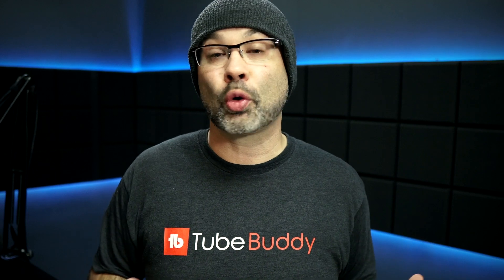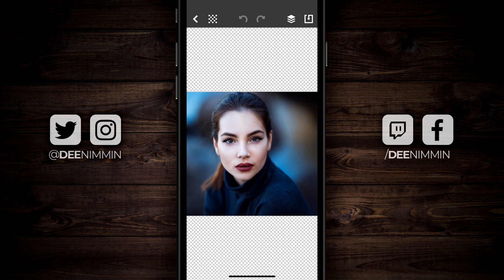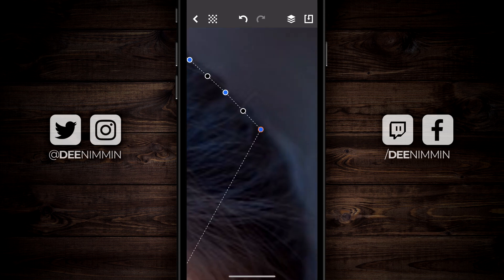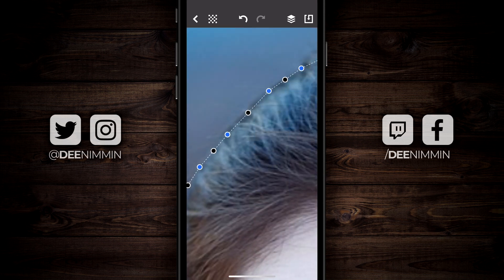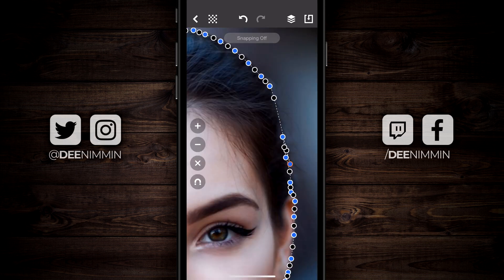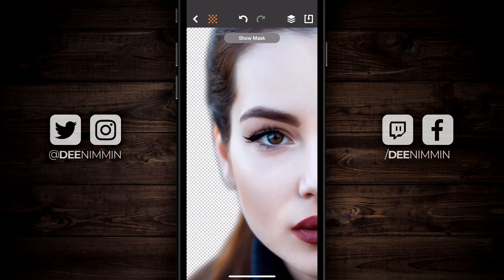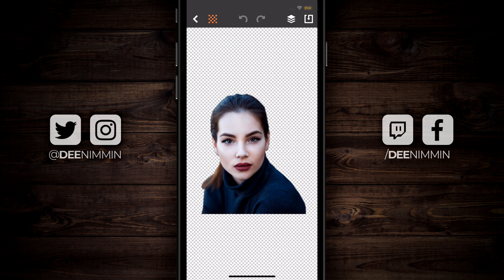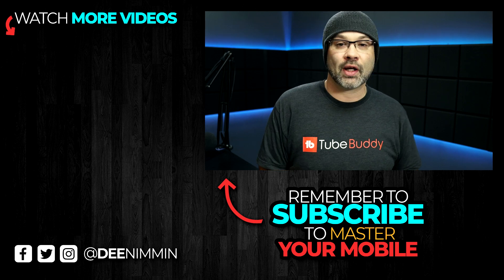Top Background Eraser App iPhone and iPad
Exacto is the top background eraser app for iPhone and iPad. If you want to cut out your photos or erase the background of your images, this background eraser app will perfectly do that for you. Exacto is made for iOS and is hands down the best cut out app and eraser app I've come across yet. I hope you enjoy this Exacto app tutorial.

Exacto is the best background eraser app available for iPhone and iPad. It can cut perfect edges and easily remove your backgrounds or cut out any photo perfectly.